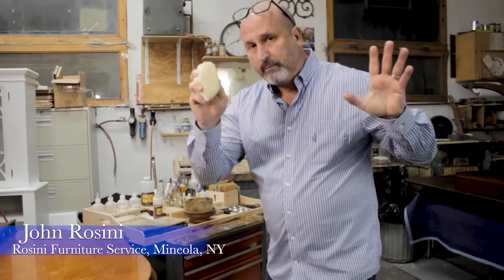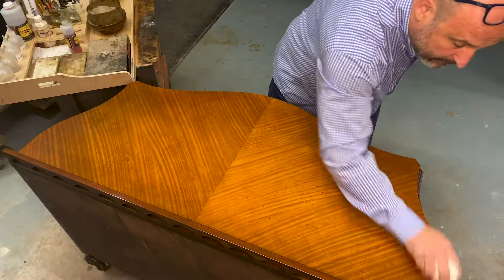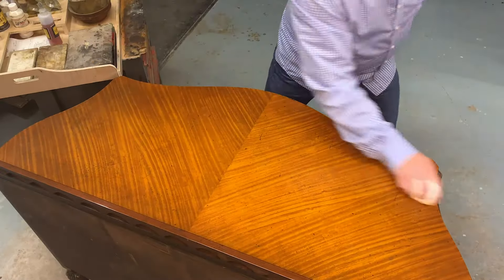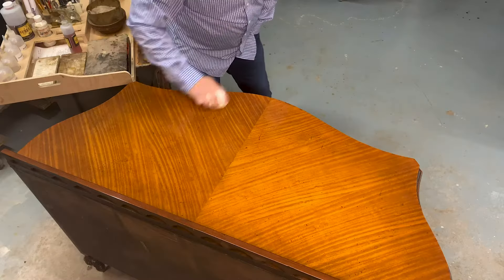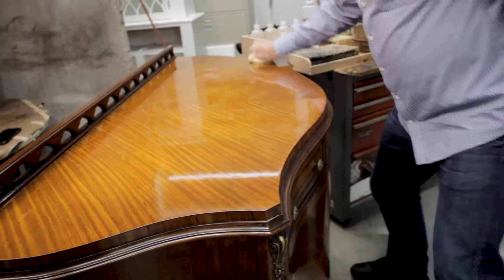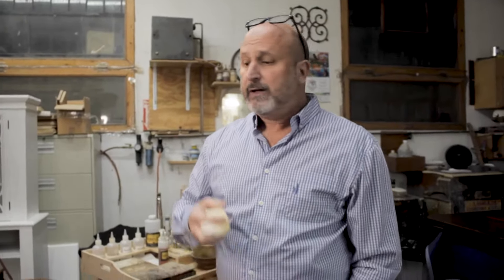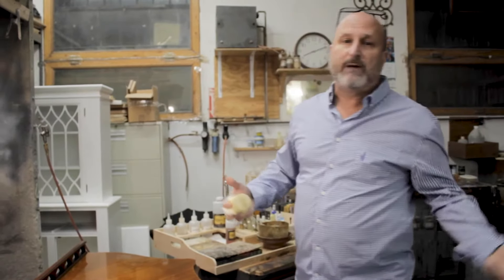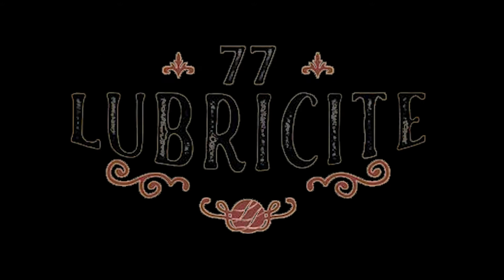How to "French Polish" with 77 Lubricite™. Restore, recondition, repair wood.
This video shows the technique of "How to French Polish" using 77 Lubricite™, a shellac-based finish. There is no mixing required. Revive, recondition, restore

Videographer:  Harlee Pope  Harleepope.squarespace.com